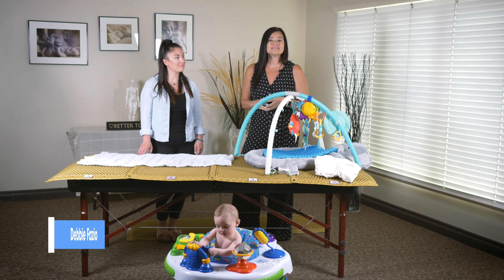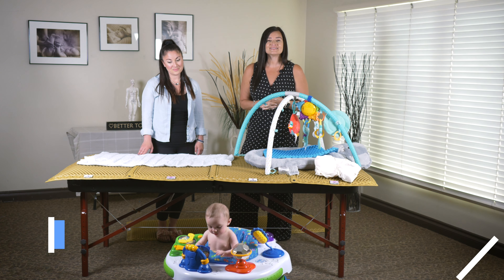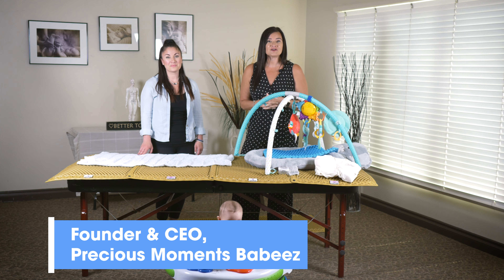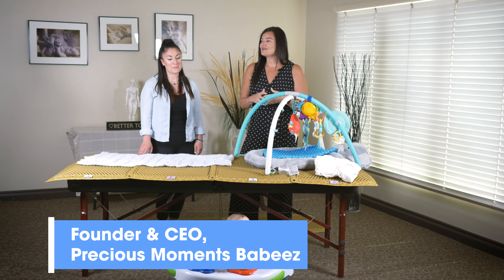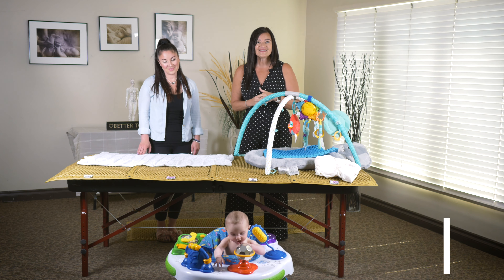Sp1ke Mat | Baby's Feet